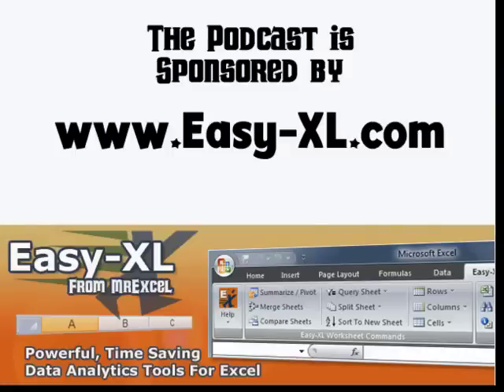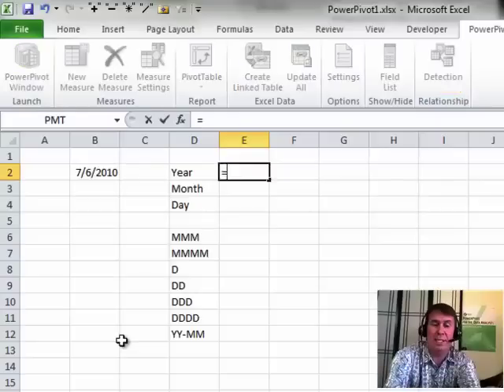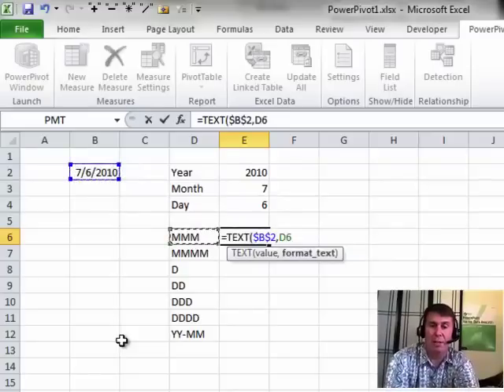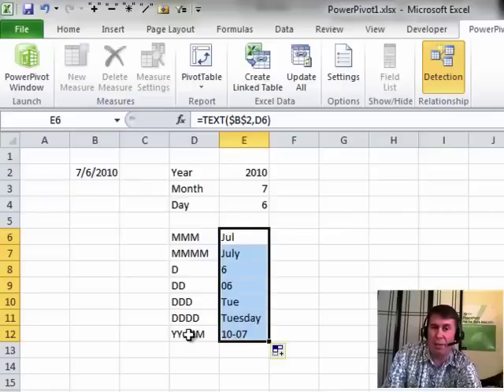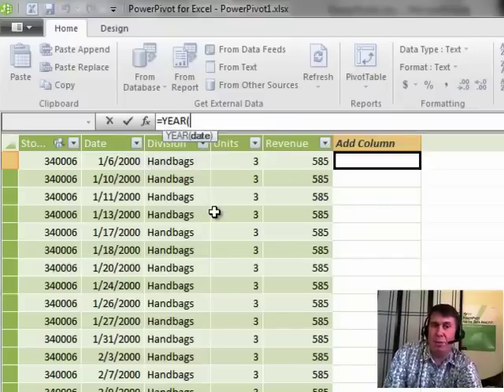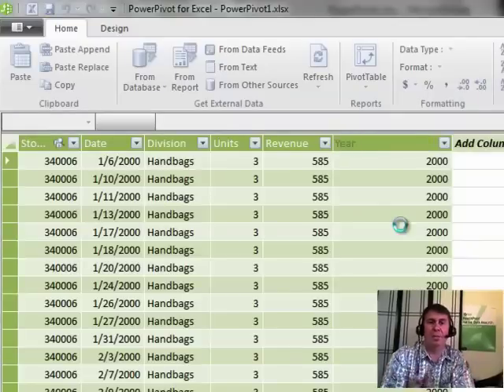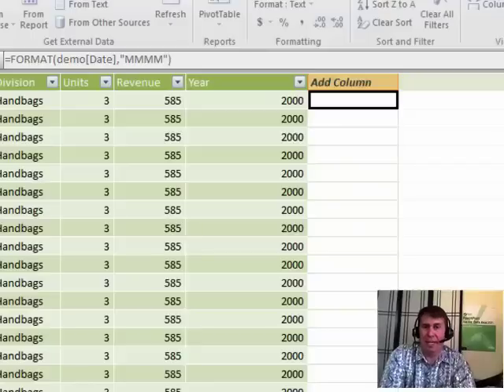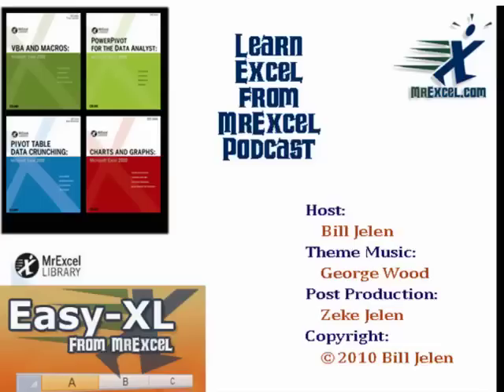Excel - Calculated Columns in Excel Power Pivot - Episode 1260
Microsoft Excel Tutorial: Power Pivot Calculated Columns

Welcome to the MrExcel netcast. In this episode, we will be diving into Chapter 6 of Power Pivot For The Data Analyst, where we will be exploring the world of calculated columns. I'm your host, Bill Jelen, and I'm excited to show you how to use the DAX language right in the Power Pivot Grid to add new calculated columns.

But before we jump into that, let's take a quick look at some great Date Handling functions in Excel. These functions make it incredibly easy to break down a date into its year, month, and day components. For example, the =YEAR() function will give us the year of a given date, while =MONTH() will give us the month, and =DAY() will give us the day. However, these functions return numbers, which may not always be the desired format. That's where the =TEXT() function comes in. By using this function, we can format the date to appear exactly how we want it, whether it's spelled out or in a specific format.

Now, let's see how we can apply this knowledge in the Power Pivot window. We have a Date field and we want to add a new calculated column. We simply start with an equal sign and type the function we want to use, such as =YEAR(). As soon as we start typing, Power Pivot offers us a few choices, and we can use the Tab key to select the one we want. Then, we just need to specify which field we want to use, either by typing the field name or clicking on it with the mouse. We can do the same for the =MONTH() and =DAY() functions, and just like in Excel, we can use the =TEXT() function to format the date in a specific way.

One thing to note is that the =TEXT() function is spelled as =FORMAT() in Power Pivot, so keep that in mind when using it. And just like in Excel, we can change the heading of our calculated columns by right-clicking on them and selecting "Rename Column". Chapter 6 of Power Pivot For The Data Analyst has a complete list of all the DAX functions and examples of how to use them, so be sure to check it out for more in-depth information.

I hope this episode has given you a better understanding of how to use calculated columns in Power Pivot using the DAX language.

Table of Contents:
(00:00) Calculated Columns in Power Pivot
(00:15) Overview of DAX Language in Power Pivot
(00:30) Using Built-in Functions for Year, Month, and Day
(00:56) Using the Text Function for Custom Formatting
(01:06) Examples of Different Date Formats
(01:29) Creative Uses for Text Function
(02:05) Applying Excel Knowledge to Power Pivot
(02:15) Adding Calculated Columns in Power Pivot
(02:57) Changing Column Headings
(03:16) Differences Between Excel and Power Pivot Functions
(03:26) Using the Format Function for Text Formatting
(03:55) Changing Column Headings Again
(04:05) DAX Functions in Chapter 6
(04:15) Clicking Like really helps the algorithm

This video answers these common search terms:
how to create dax measure in excel power pivot
what is a measure used for in power pivot excel
excel power pivot calculated columns
adding calculated fields to power pivot
creating custom columns in power pivot
dax formula for calculated columns in excel
power pivot calculated column examples

Today, in Episode #1260, Bill investigates Calculated Columns in the PowerPivot grid using DAX. Also, tips to Format your data for a more visually aesthetic result using PowerPivot and Excel 2010 ... from Bill Jelen a.k.a."MrExcel".